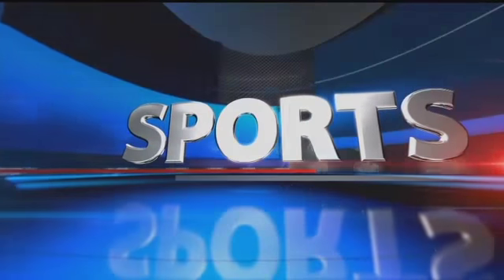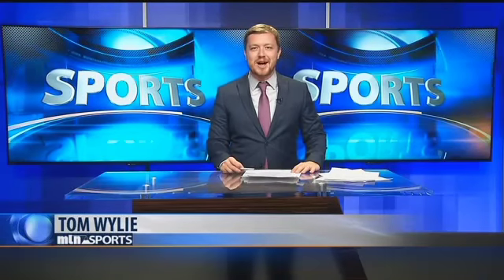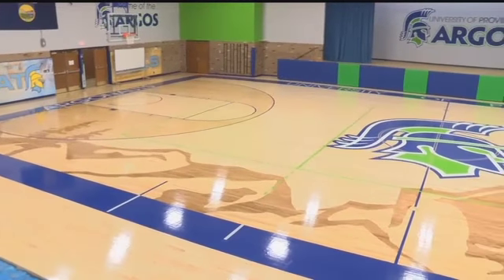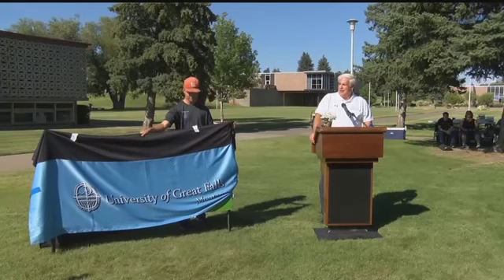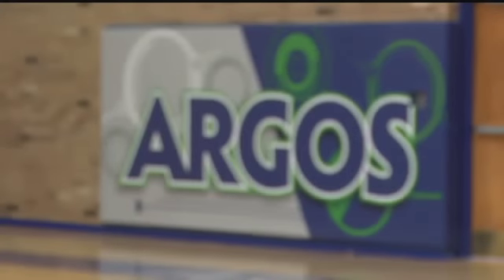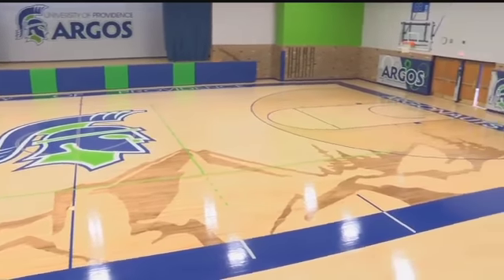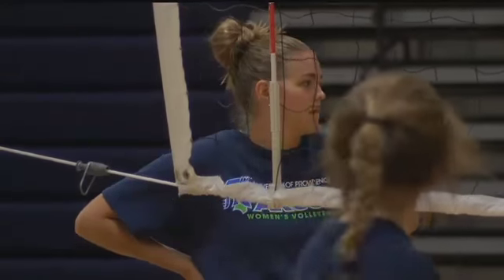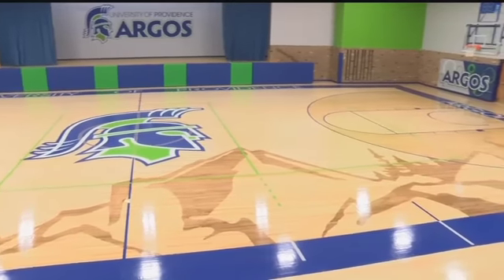Argos unveil new look gym at McLaughlin Center